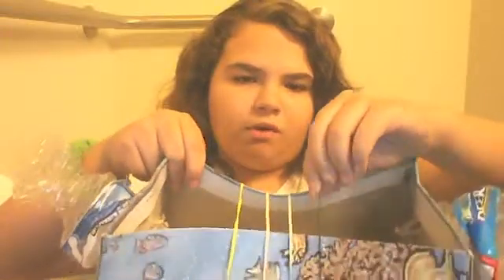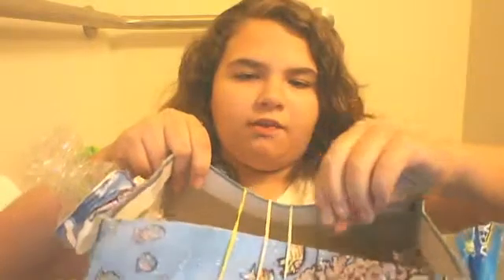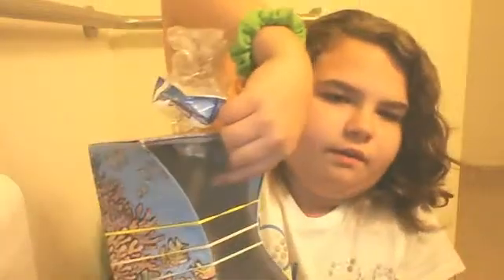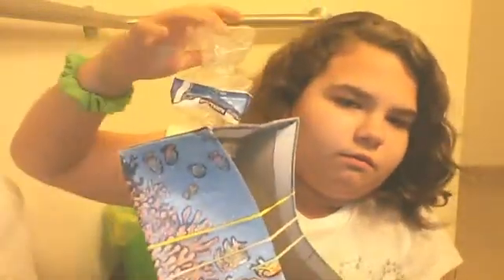instrument made out of recyclables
this is my epic instrument I made for school, the cool part is its made INTIRELY out of recyclables! at the end I give a few Ideas and tips if you have to make one for school to, or just do it for fun! if you like it show me by hitting that subscribe button!